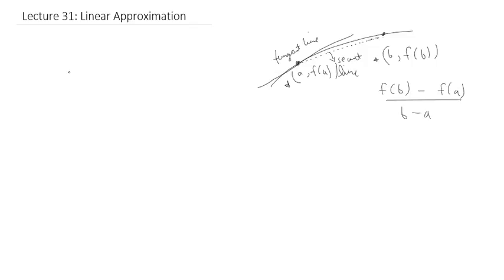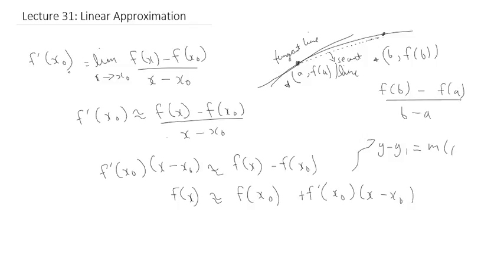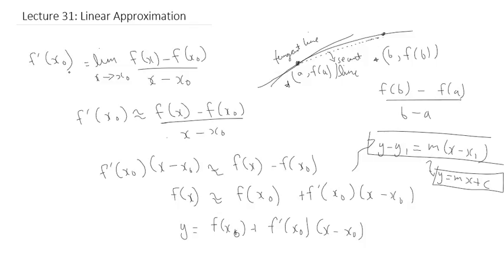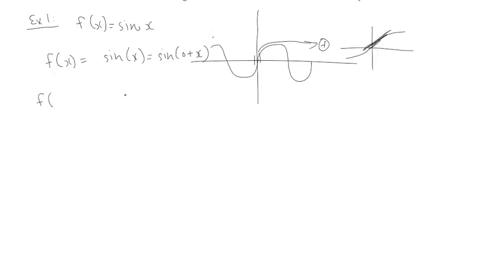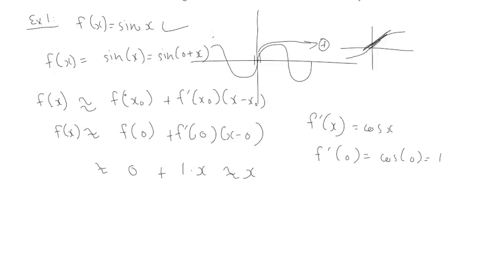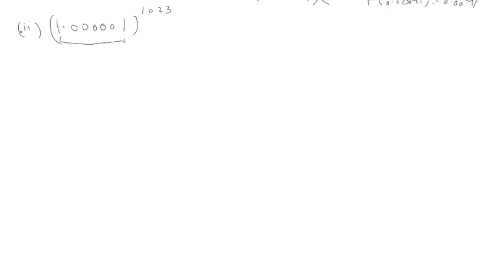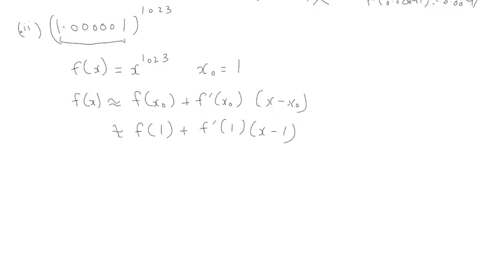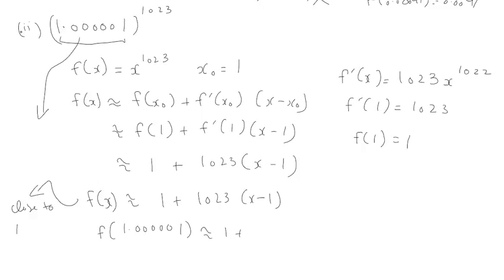Lecture 31 Linear Approximation